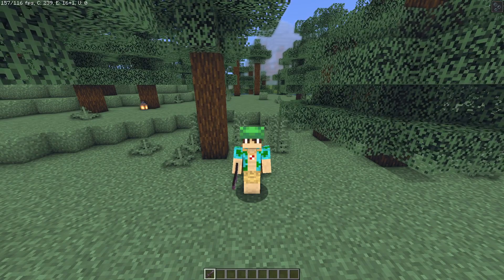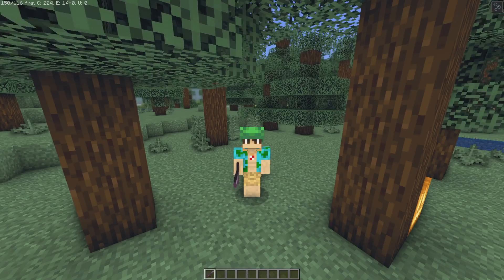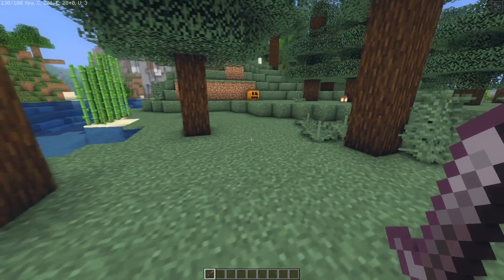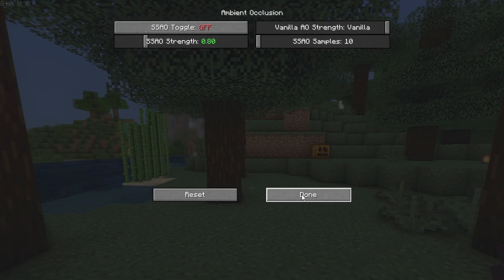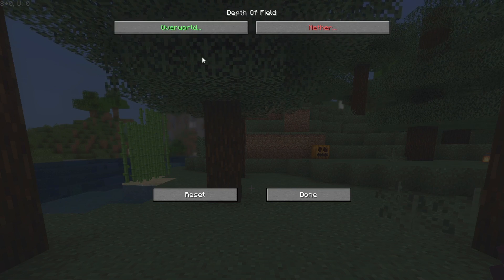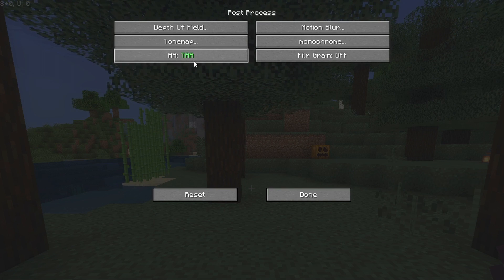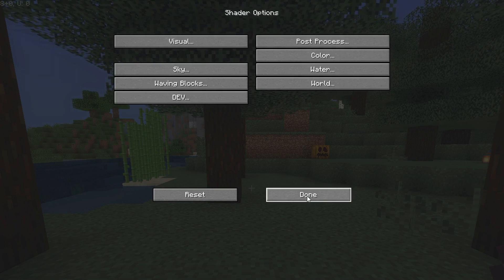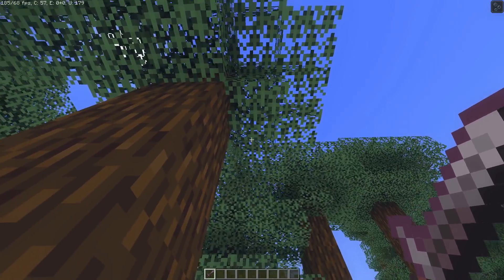[1.16.3] How To Optimize Low End Shaders for Minecraft 1.16.3 | High FPS Shaderpacks 1.16.3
Shaders can make Minecraft look way better, but what if you can't run Minecraft 1.16.3 shaders very well on your computer? In this video I will show you how to optimize low end shaders for Minecraft 1.16.3! The 1.16.3 minecraft shaders that were selected for this video are Beyond Belief Vanilla Reborn. This shaderpack should run really well on a low end system, and especially after optimizing this low end Minecraft 1.16.3 shaders they should run well on low end PC's. Among the best low end 1.16.3 shaders that can also be used for this tutorial are some High FPS shaders like Sildur's Vibrant Lite, Chocapic13 Toaster Edition!

This video should help you fix shader lag in 1.16.3, because some PCs have a really hard time running shaders, even low end shaders. In this video we'll optimize low end shaders for Minecraft 1.16.3 to make sure they work on pretty much any system that can run Vanilla Minecraft!

To run shaders in Minecraft 1.16.3, you will need Optifine 1.16.3, to install that, check out my tutorial
The links below allow you to download low end 1.16.3 shaders from the official Curseforge page. Let me know if this video helped you run shaders on your low end system down below in the comments!

There is now an official DanielPlays Minecraft server! If you would like to join the server, use the IP below :)

Optifine 1.16.3 (required for shaders)